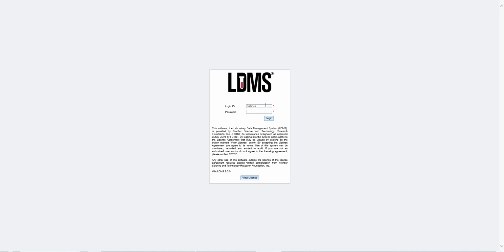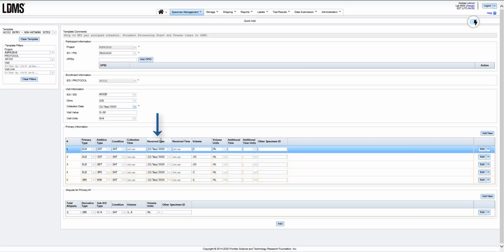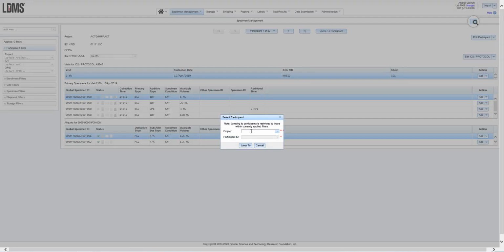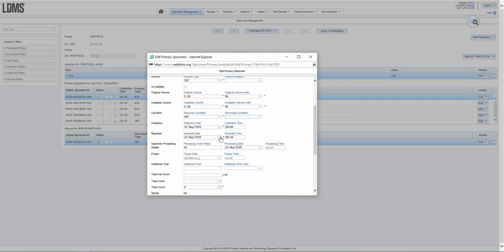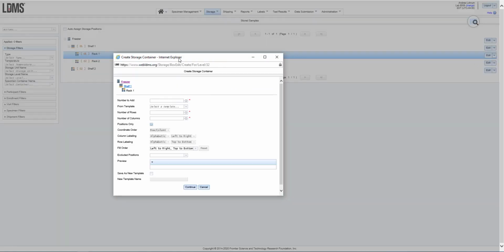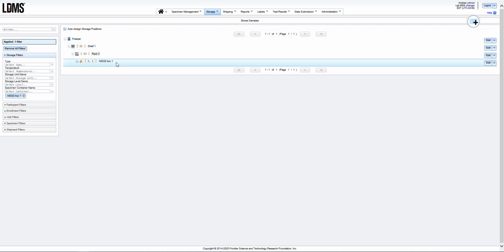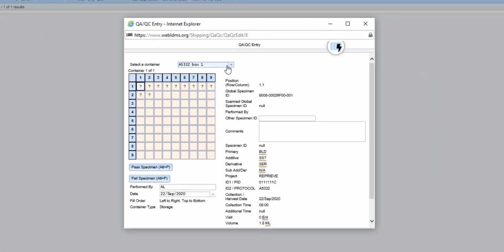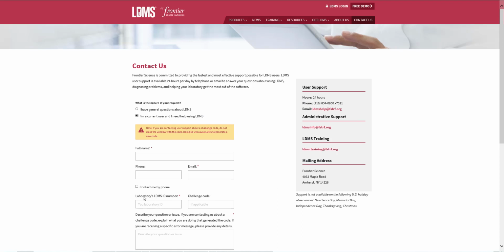LDMS for REPRIEVE